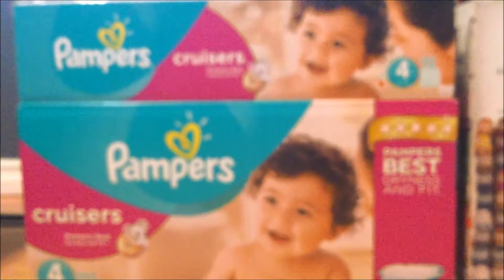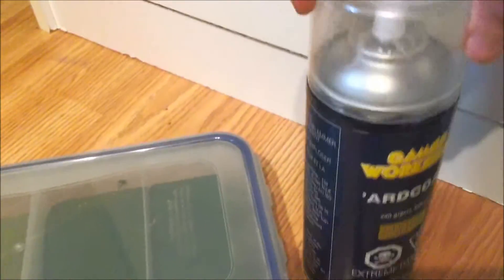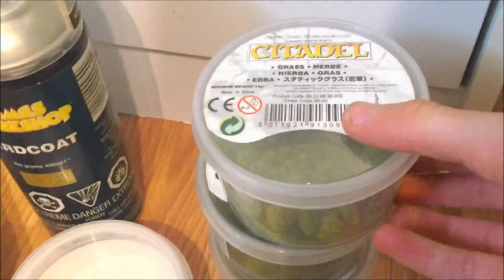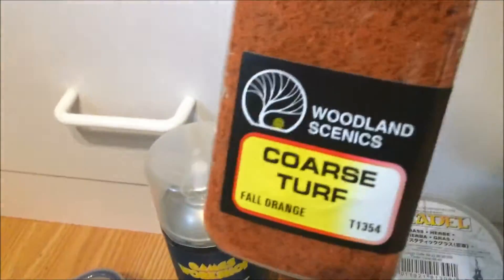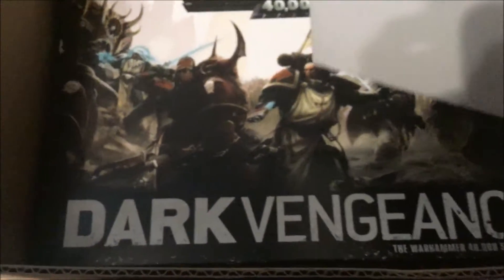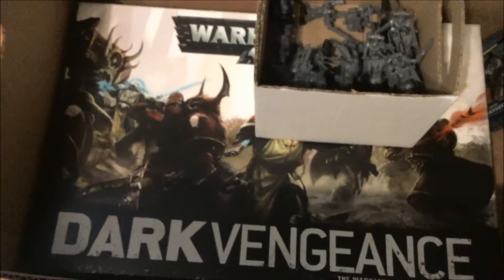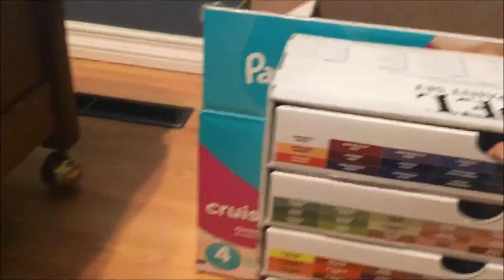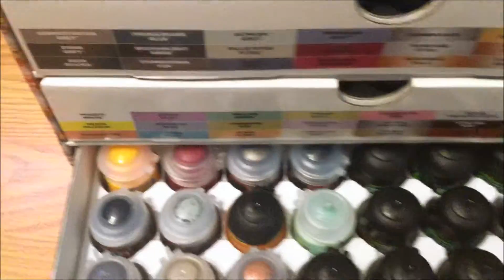New Hobby Supplies!!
I bought some new painting supplies for very cheap! I will use them in new videos.

Special thanks to Idicbeer and Commissar Gamza for supporting my channel and for leaving positive comments.